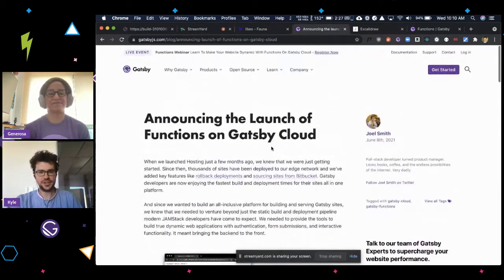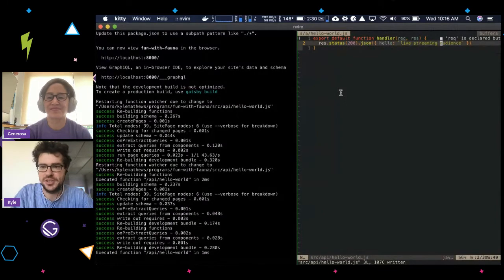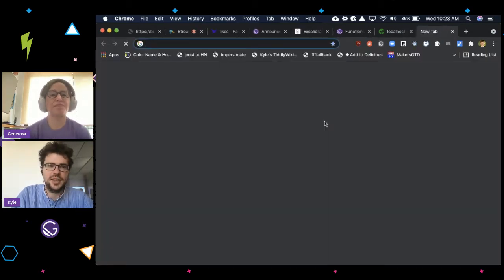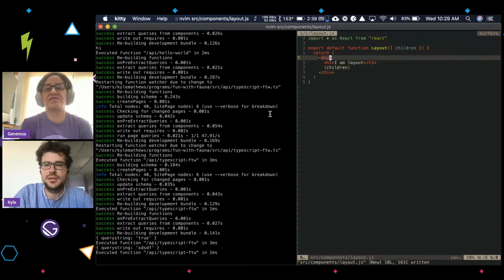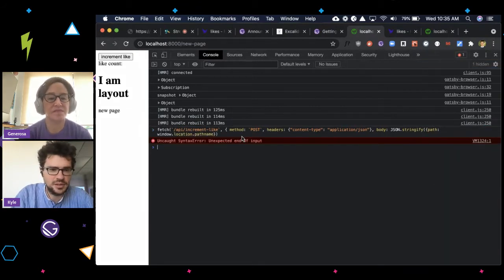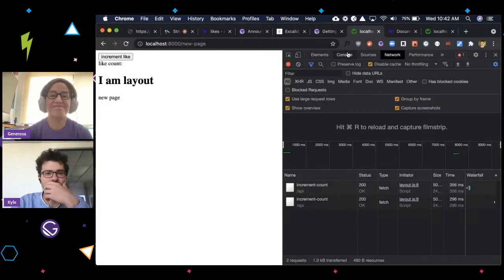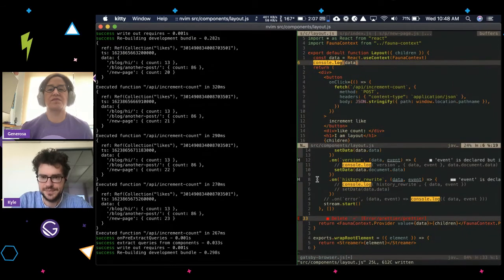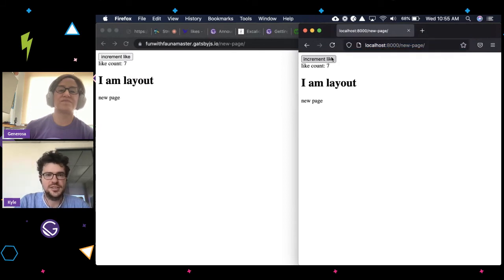Livestream | Functions and Fauna with Gatsby's Co-founder, Kyle Mathews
Functions and Fauna with Gatsby's Co-founder, Kyle Mathews